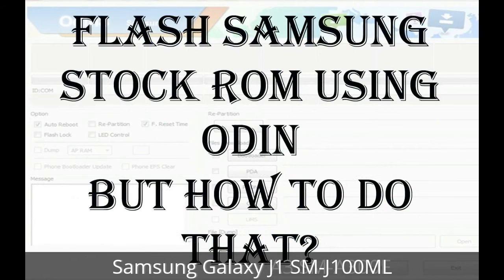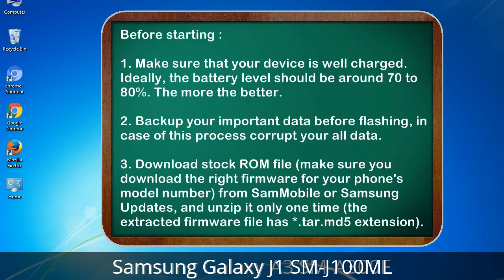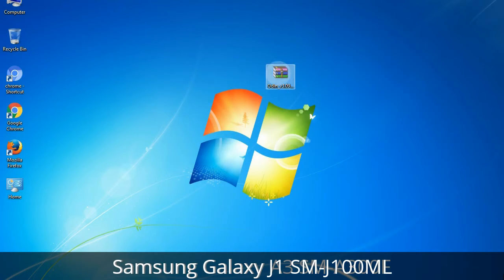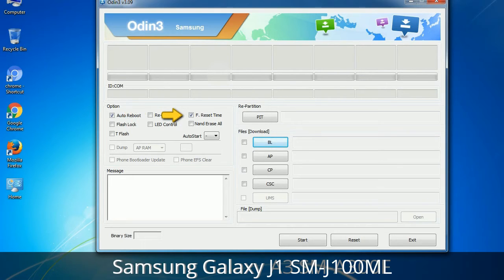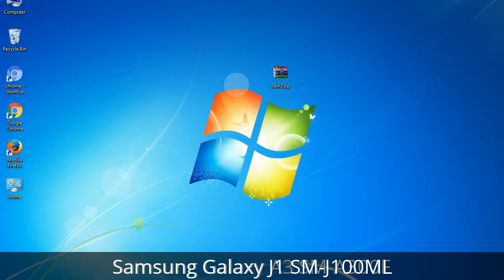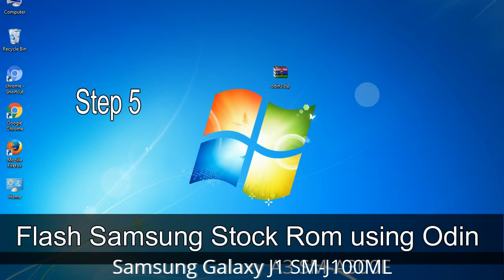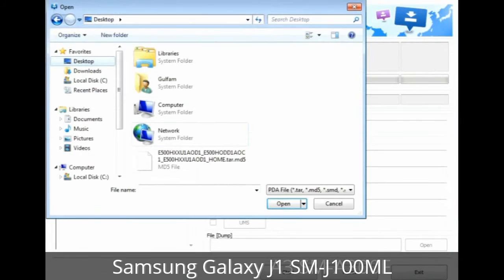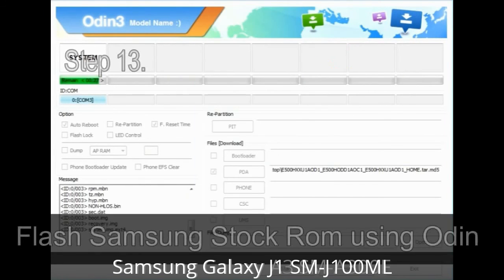How to Samsung Galaxy J1 SM-J100ML Firmware Update (Fix ROM)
I talk to you How to Samsung Galaxy J1 SM-J100ML firmware flash with Odin.

Here is a step by step guide on how to flash Samsung Galaxy J1 SM-J100ML ROM:

Step 2. Download Stock ROM compatible with your Samsung J1 SM-J100ML device or if you have already downloaded the firmware file then ignore downloading it again, and extract it on your PC.

Step 3. Power Off your Samsung J1 SM-J100ML phone.

Step 8. Once you have connected the Samsung Galaxy J1 SM-J100ML to the PC, Odin will automatically recognize the phone and see "Added"   message at the lower left panel. or connect your phone to the PC via USB cable.

Now, your Samsung Galaxy J1 SM-J100ML Firmware Update success.